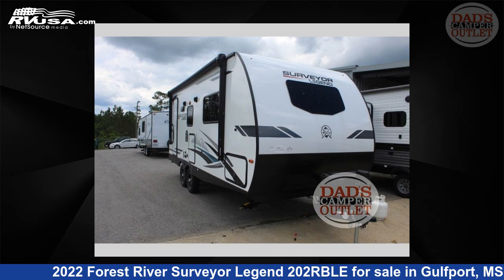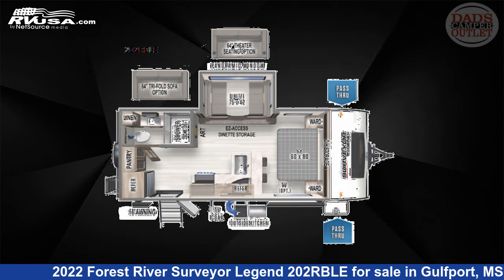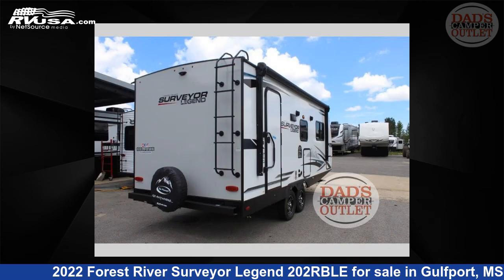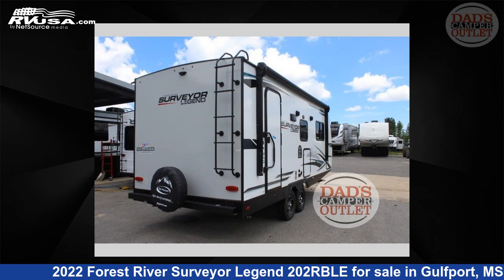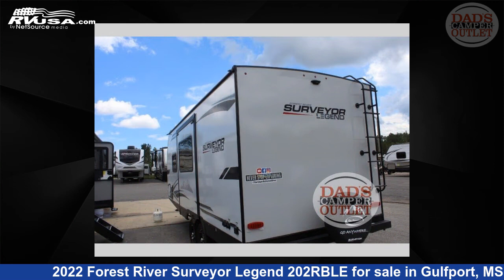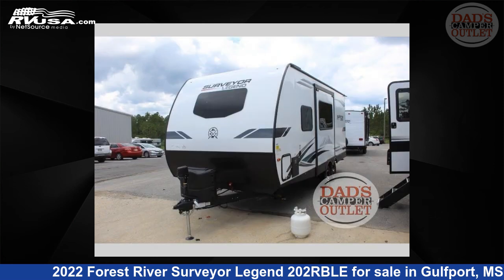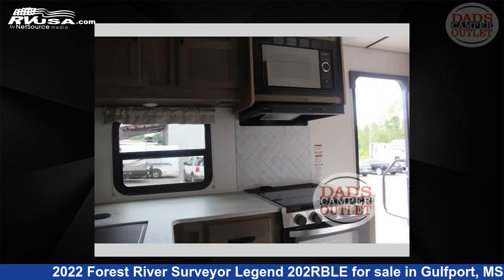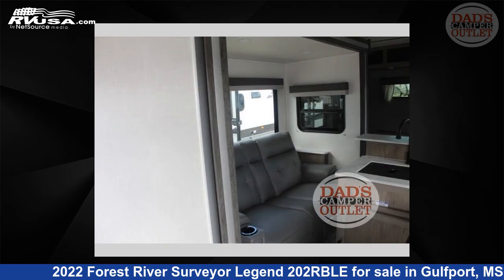Unbelievable 2022 Forest River Surveyor Legend Travel Trailer RV For Sale in Gulfport, MS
This 2022 Forest River Surveyor Legend 202RBLE is a Travel Trailer RV. It is located in Gulfport, MS 39503 and is offered for sale by Dad's Camper Outlet. This New Forest River Is 25' 0" in length and features 1 slideout, sleeps 3, Slideout, and 40 gal fresh water capacity. The floorplan layout of this Travel Trailer features Front Bedroom.